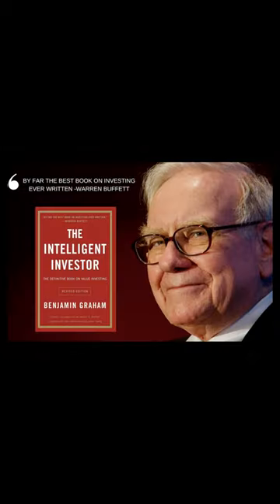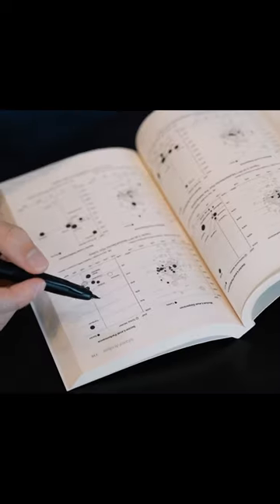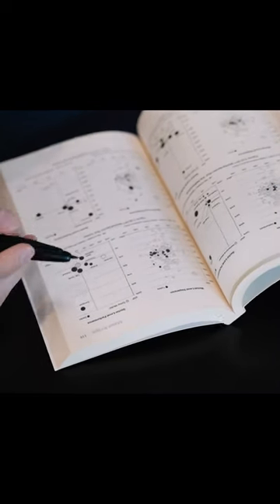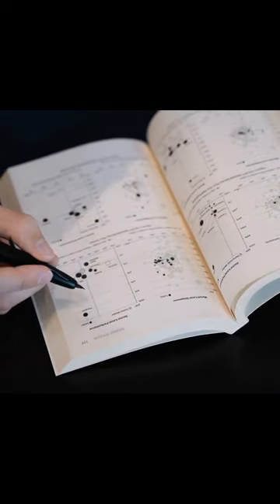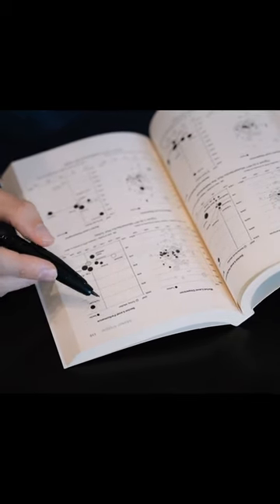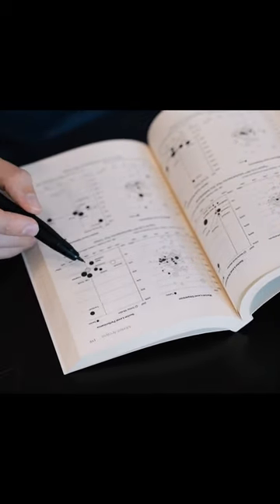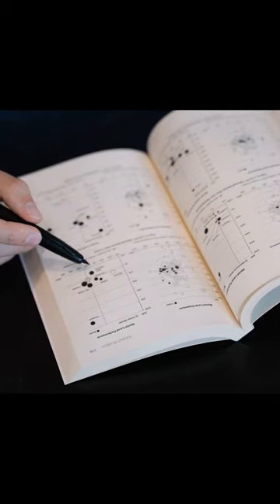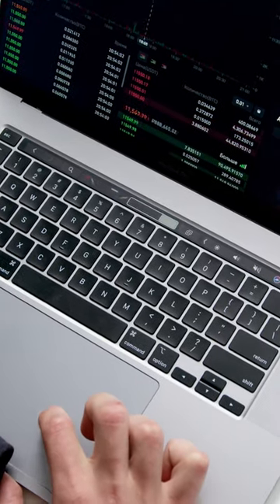The intelligent Investor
"The Intelligent Investor" by Benjamin Graham is considered a classic in the world of investing. The book provides a comprehensive overview of the principles of value investing, which is an investment strategy that focuses on buying undervalued assets with the potential for long-term growth. It covers a wide range of topics such as stock selection, market analysis, and portfolio management, and it offers advice on how to minimize risk and maximize returns. The book is often recommended as a guide for both novice and experienced investors, and it is considered one of the most influential books on investing.